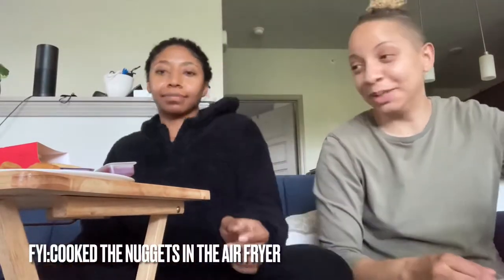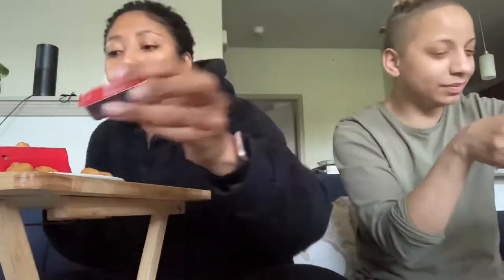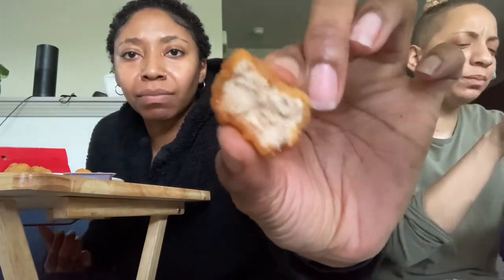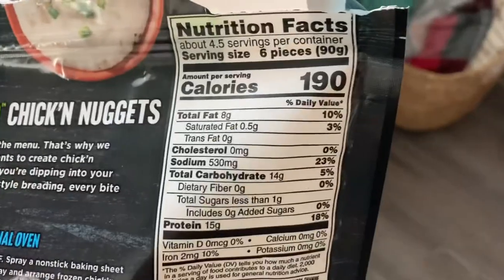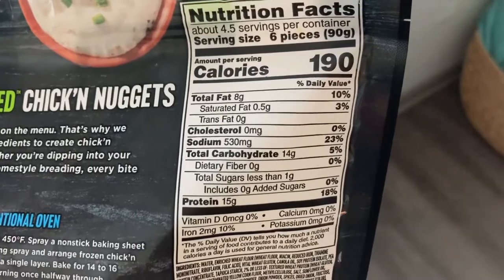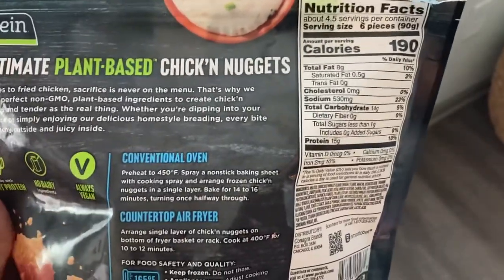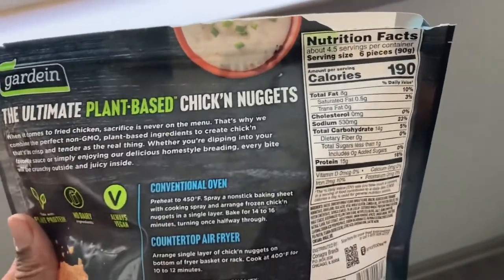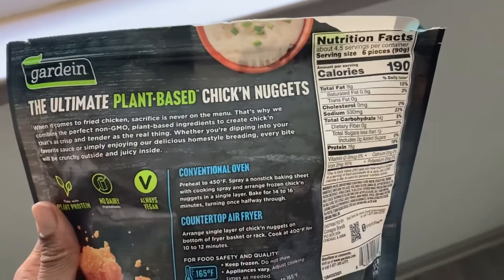We tried Gardein Ultimate Vegan Plant Based Chick'n Nuggets | Food Review | The Love UN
We tried the new  Gardein Ultimate Vegan Plant Based Chick'n Nuggets. This is our fist reaction and honest review of these plant based nuggets.

If you want us to try something, drop your request in the comments and we’ll try it so you don’t have to ☺️. We’ll let you know whether to stop (don’t buy)✋ or cop (definitely buy)👌🏾!